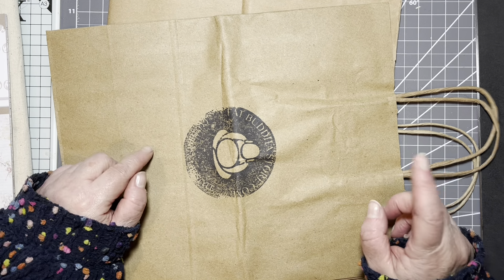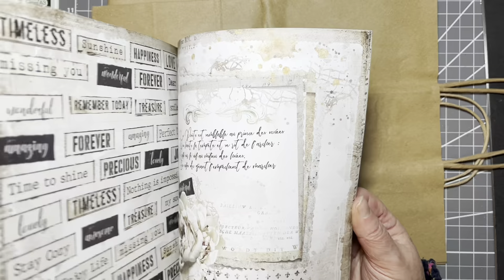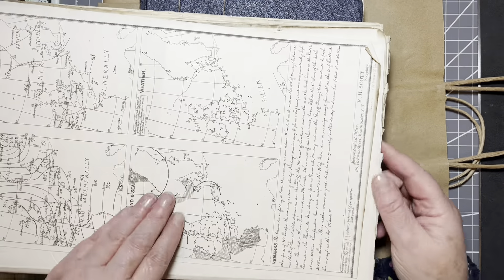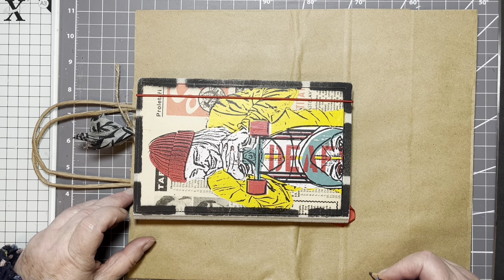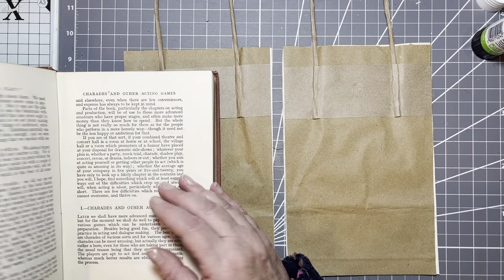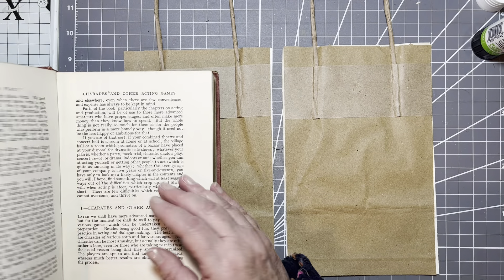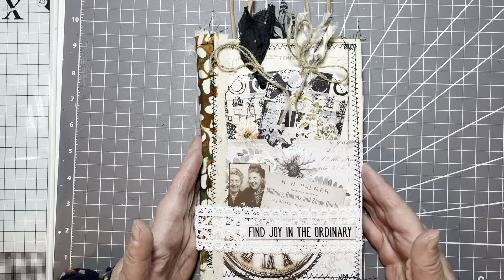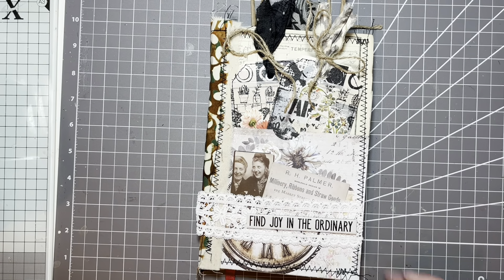Re-cycle Brown Paper Bags | Make a Fancy Dust Cover for a Journal | Step by Step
Today I am using brown paper bags, patterned paper, old book pages and fabric to make a dust cover for my journal. Follow along and make your own!